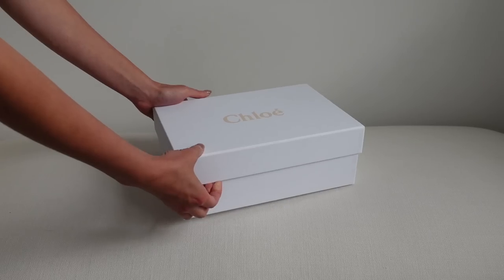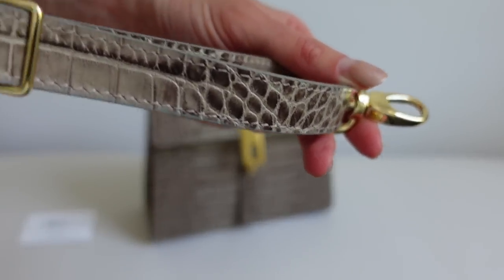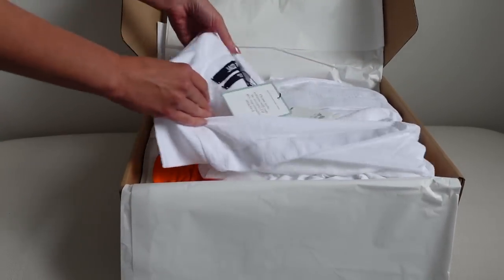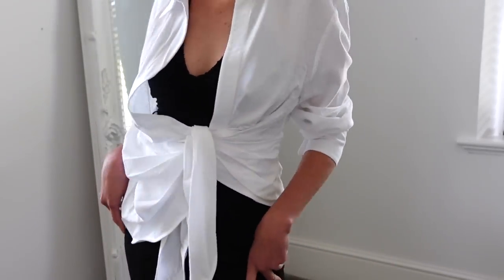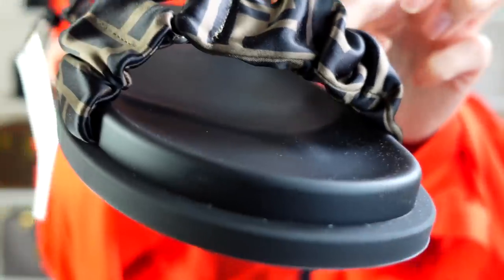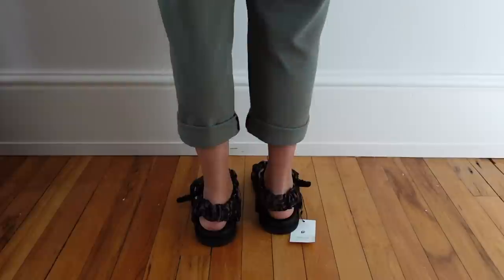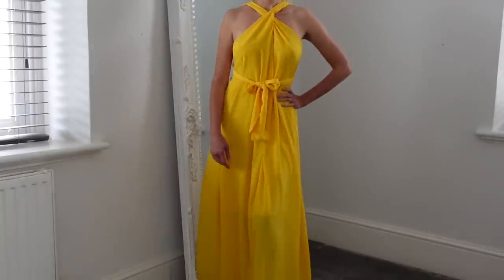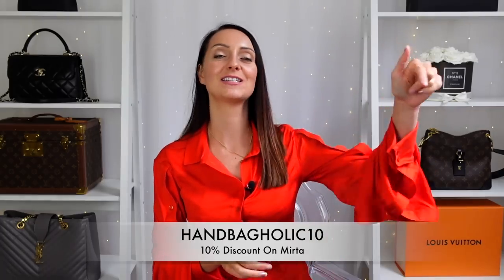DREAM Chanel Bag Unboxing 🔥 & Luxury Haul ft. Fendi, Jacquemus & Chloe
You won't BELIEVE some of these amazing luxury pieces I've got, including a DREAM Chanel bag that I took a chance on. What do you think of my latest Chanel, Fendi, Chloe, Jacmqmue, and more?

Jacquemus White Bahia blouse (wearing size 36 FR)
Jacquemus Orange Bahia blouse (wearing size 36 FR)
Isa Boulder Birkini orange
Chloe Woody shearling slides (white) featured in video
Chloe Woody shearling slides (beige)
Fendi Zucca print sandals (went down half a size)
Olympiah yellow Duran evening dress (wearing BR 34)

Saint Laurent
📖 CHAPTERS 📖
00:00 Introduction
01:14 Mirta bag unboxing
05:26 Matches Chloe Woody unboxing
09:53 MyTheresa unboxing Jacquemus
11:45 Fendi unboxing
14:43 Olympiah dress
15:17 Chanel bag unboxing

--- 👌 SOCIAL MEDIA 🙅‍♀️ ---